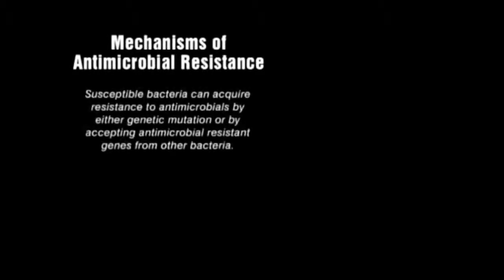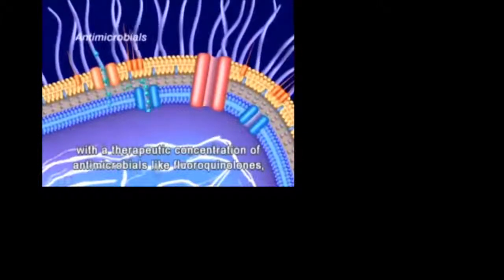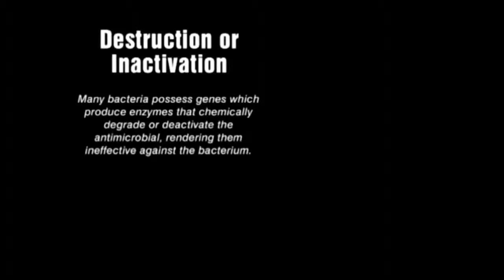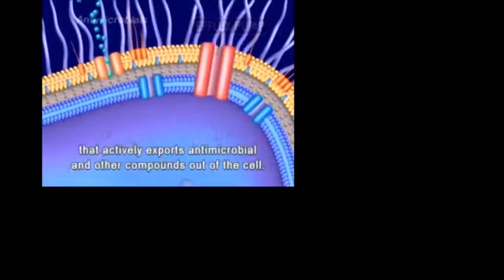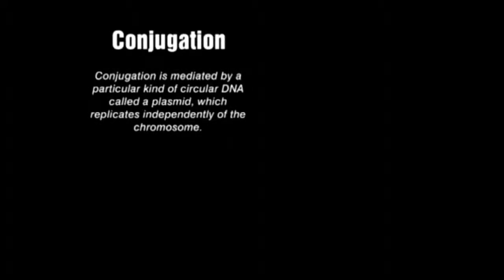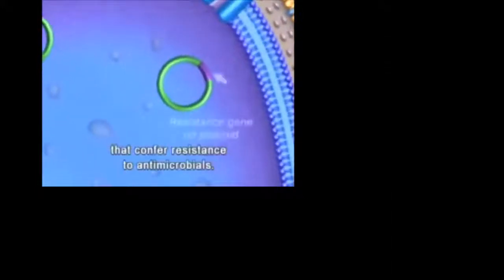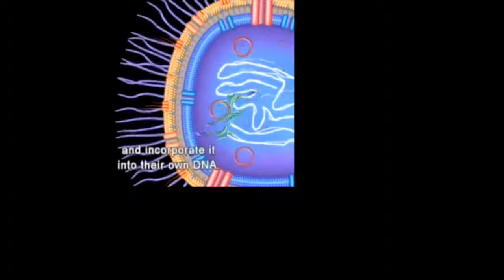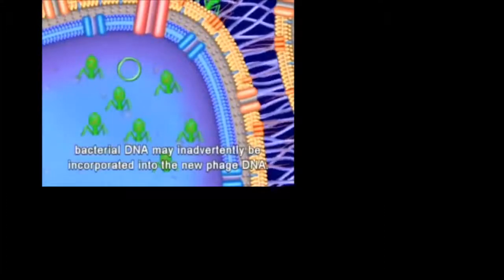Antimicrobial TV Enclosure by ProEnc - AMR TV Enclosures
ProEnc's antimicrobial TV enclosure is another recent addition to their portfolio, now health facilities can have the quality and security of a ProEnc enclosure that also provides protection against deadly microbe infections.

Why antimicrobial TV enclosure?
Well usually the protective television enclosures made go into hospital applications, now by adding this product, patients have protection two fold, firstly from self-harm and the ligature resistant design of the protective TV housing and now with the special coating that prevents microbes growing in the hospital environment.

Our enclosures protect the TVs in hospitals from damage whilst protecting patients from self-harm, the TVs that the protective housings will accommodate range from 17” to 65”.

Other people searched for:
antimicrobial resistant tv enclosure
antimicrobial resistant pathogens
antimicrobial resistant organisms
antimicrobial resistant infections
antimicrobial resistant bacteria
AMR protection in hospitals

Antimicrobrial TV Enclosure By ProEnc